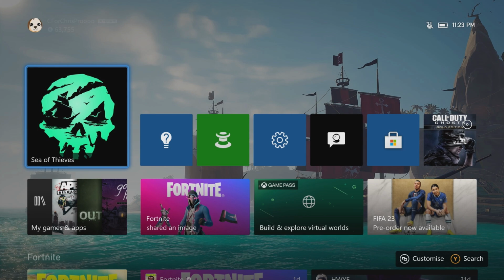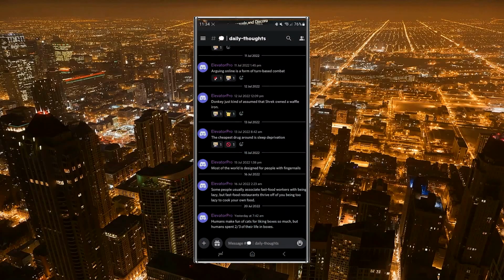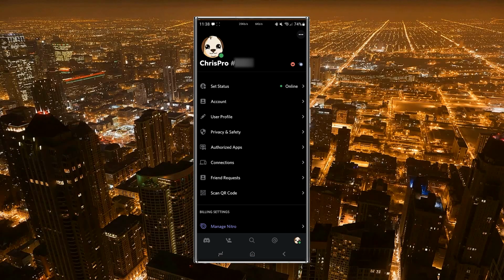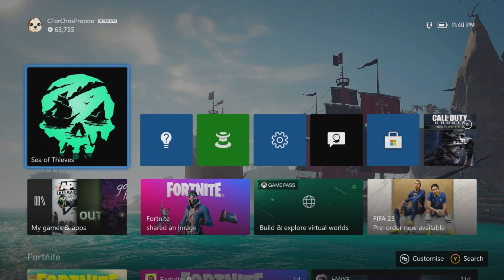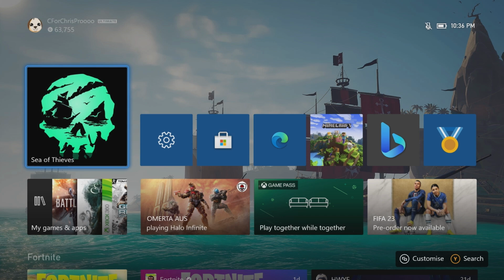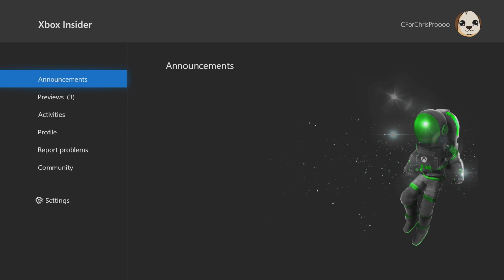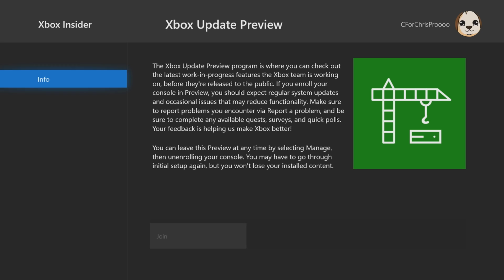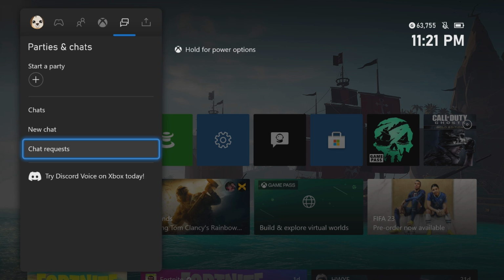How To Use Discord on Xbox!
In this video I go through the setup process of the new Xbox Discord Integration along with how to get access to the feature on your own console.

Timestamps
0:00 - Intro
0:19 - Discord Setup & Demo
3:13 - How to get it

If you ever need help or want a place to chill consider joining my Discord!